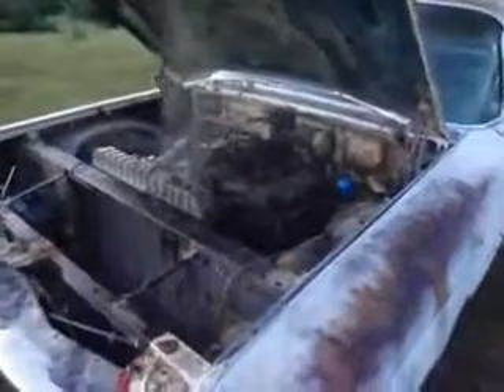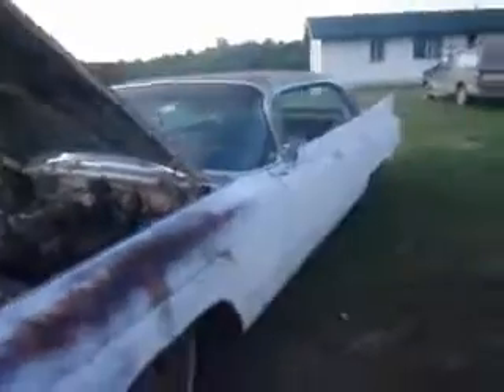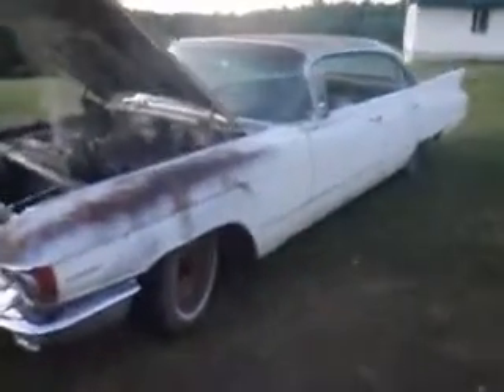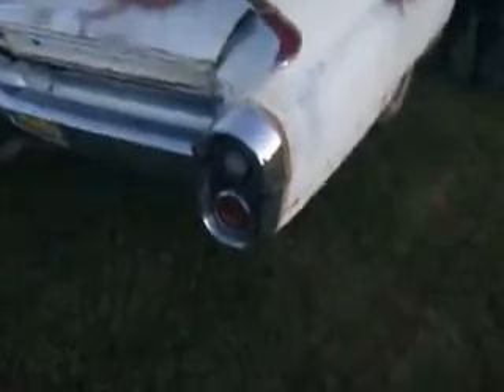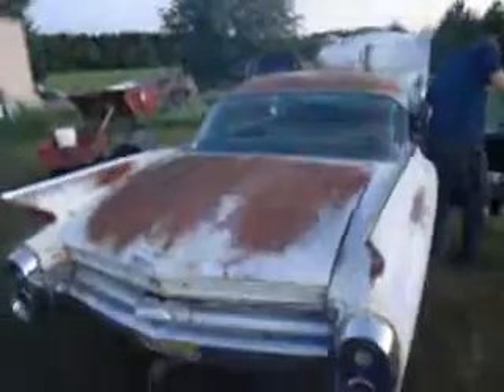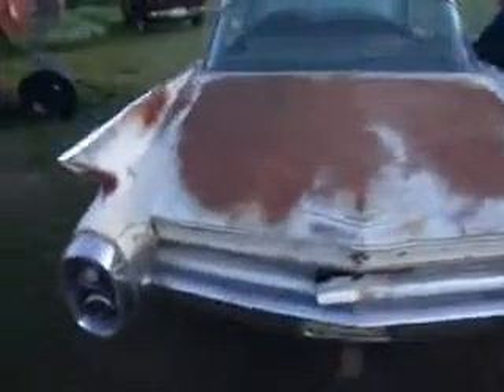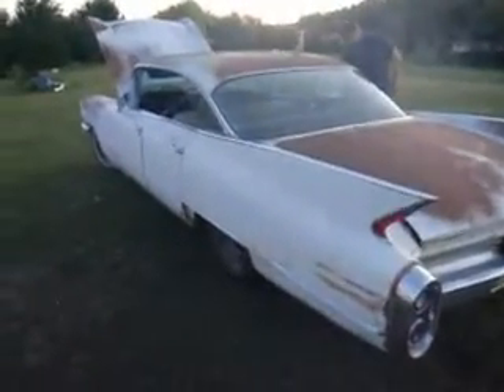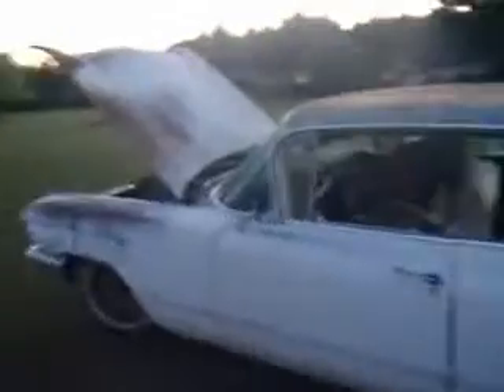1960 Cadillac Series 62 Maiden Voyage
Took the cadi down the driveway and back, took a half hour but we made it back.. lol